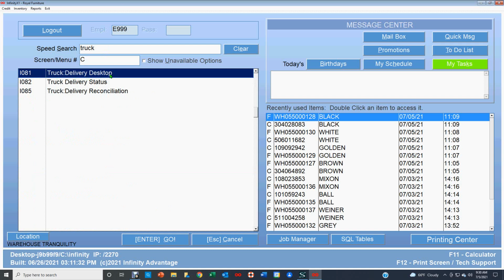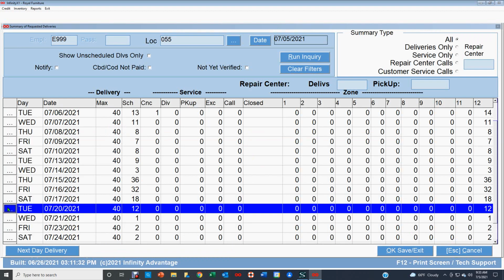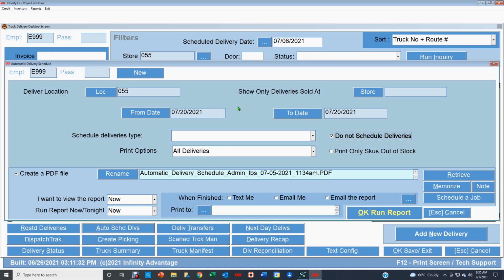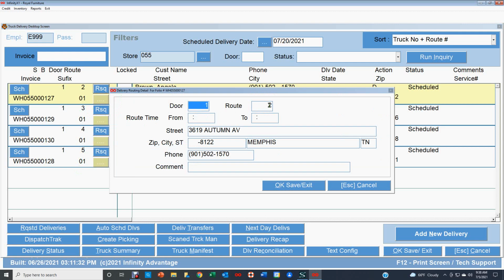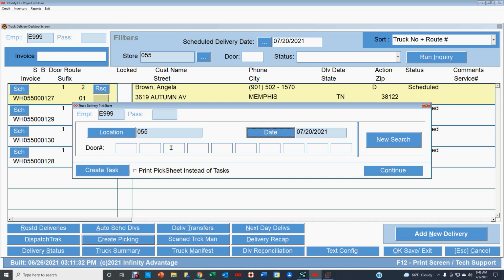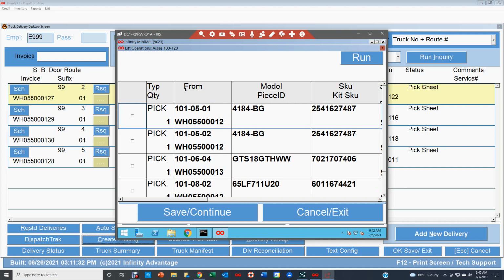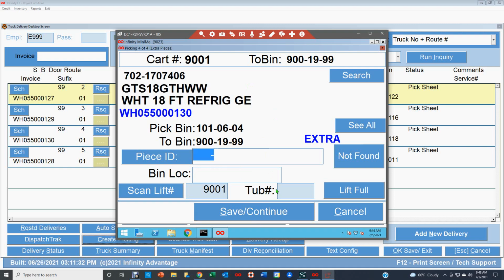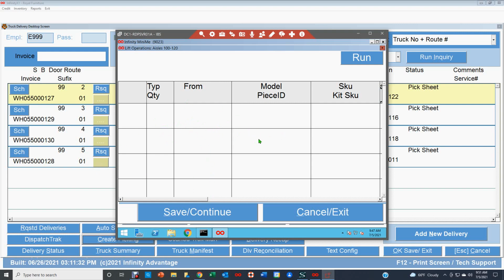How to schedule/route/pick for deliveries for companies using just lifts, or both carts and lifts.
This video shows the process of scheduling, routing (or sending out for routing), creating the picking tasks picking and getting the merchandise to the delivery doors.